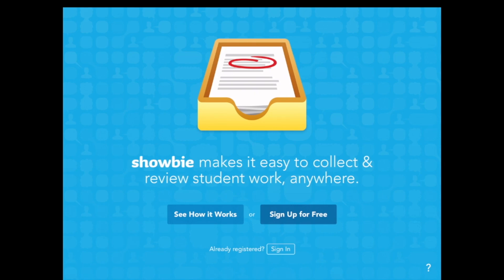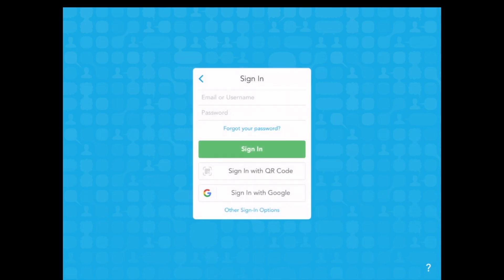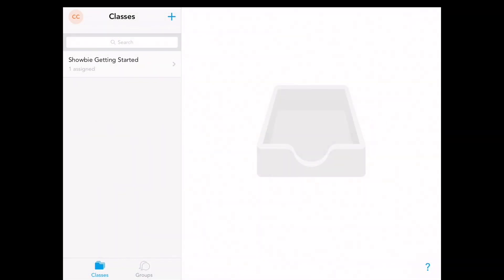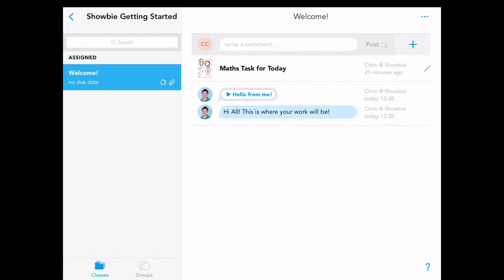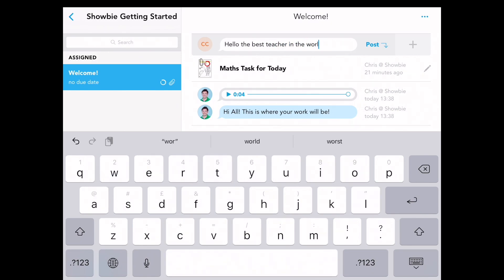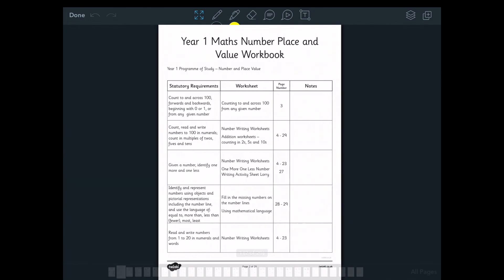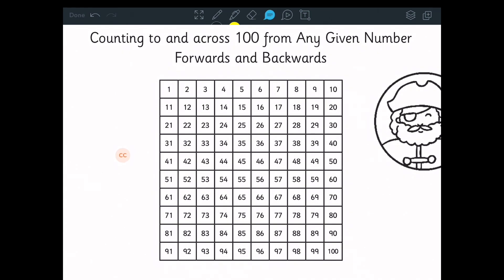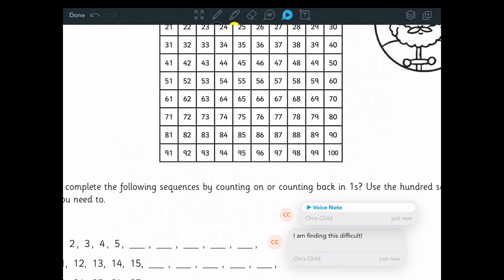Getting Started as a Student on Showbie on iPad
Learn how to get started with Showbie as a student.